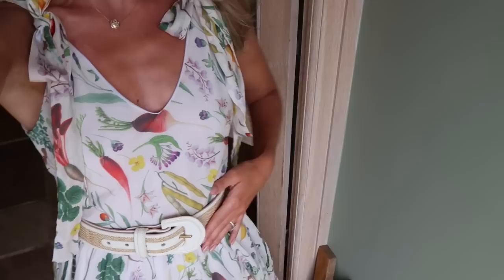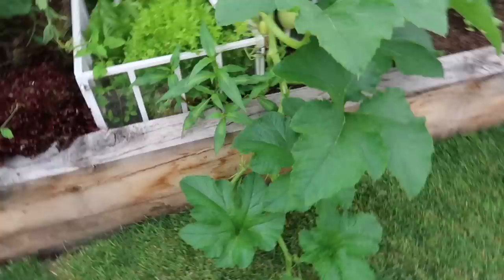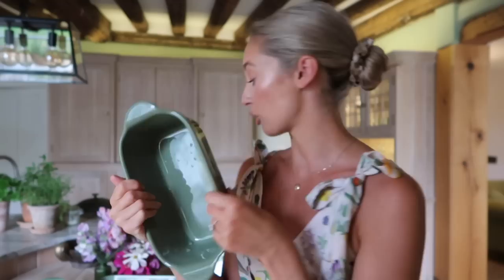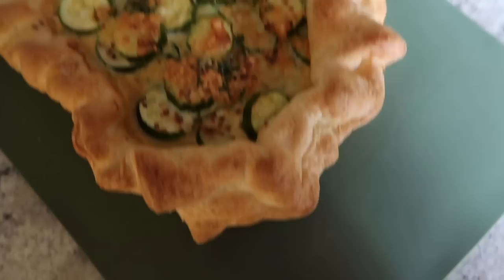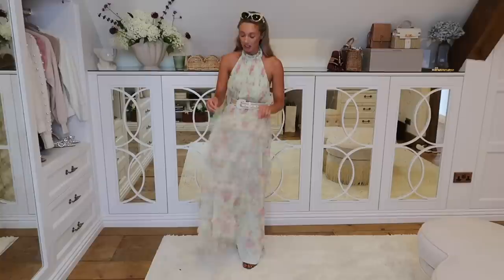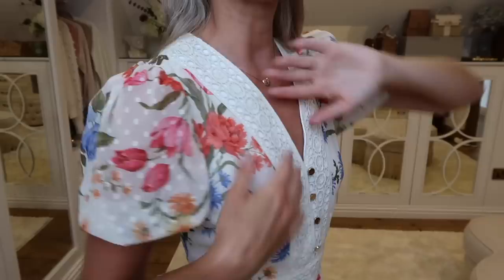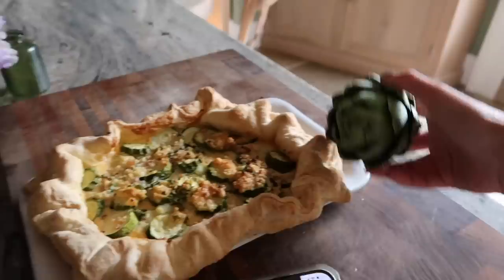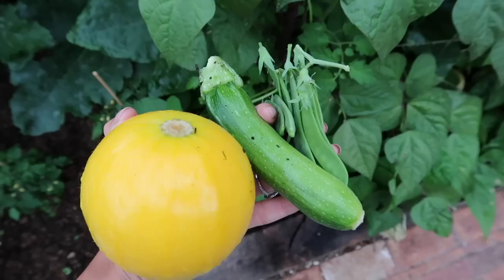SUMMER COOKING, MY GREENHOUSE ARRIVES + KITCHEN GARDEN RECIPES // Fashion Mumblr Vlogs AD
Mentioned:
Heated rollers

Chapters:
00:00 - Intro
01:51 - Allplants Breakfast
02:48 - Greenhouse & Garden Update
08:50 - Cooking With Charlie
12:23 - Kitchen Garden Lunch
19:44 - Flower Arranging
21:04 - Try On Haul
32:44 - Admin, Chores & BBQ Dinner